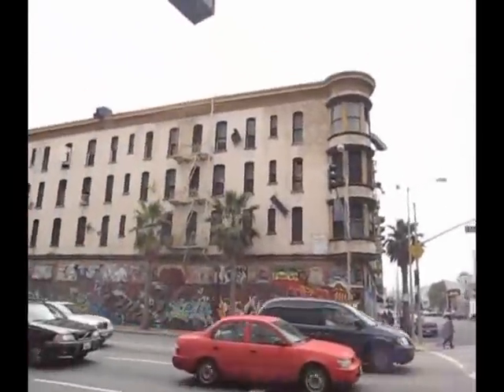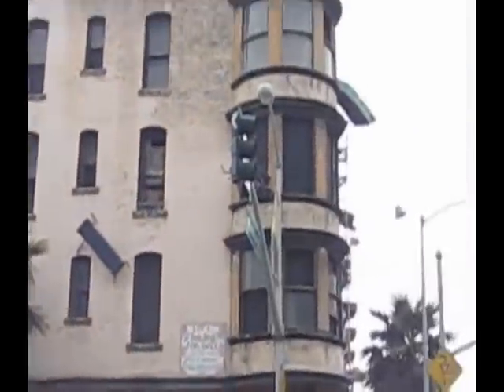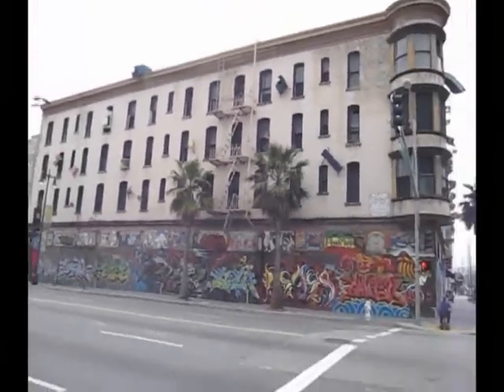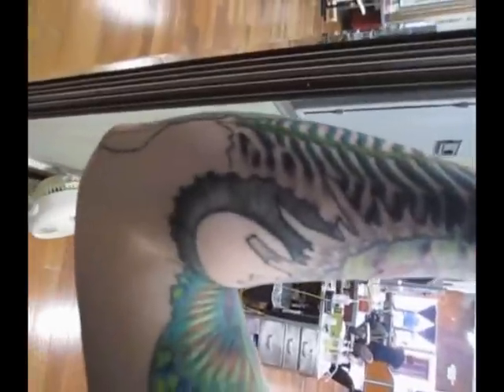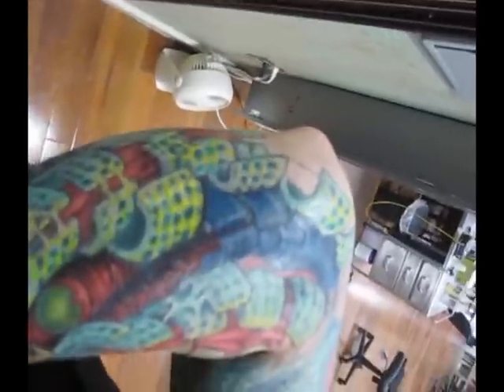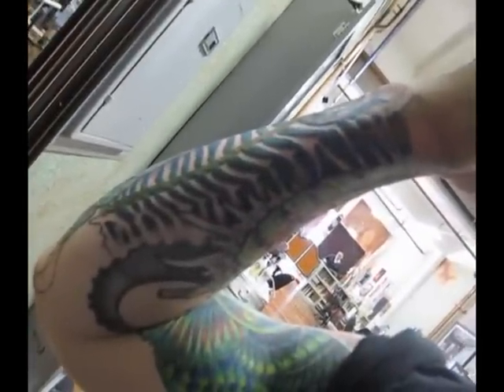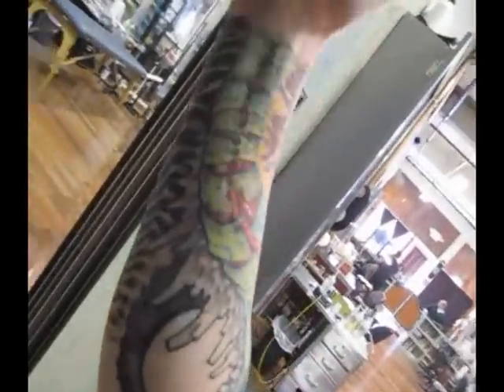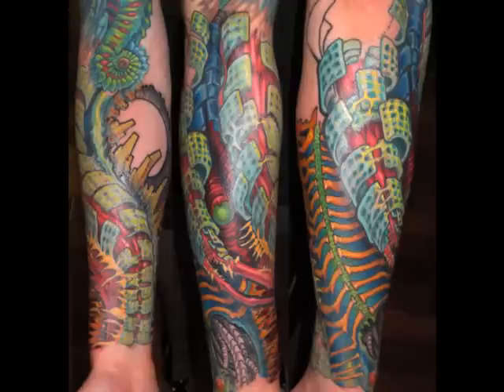Full Biomech Sleeve Tattoo Update 04.19.10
Here is my latest session before, during and after.  All my work has been done by Jeff Croci.  He currently tattoos in Seventh Son in San Francisco.

This session was about 3 hours of work.

Here are a few closeup shots for anyone who'd like to see clearer images of this current session.

Cheers.

UPDATE:

someone reqesuted to see a full shot of my chest, so for anyone who wants to see my full chest piece: